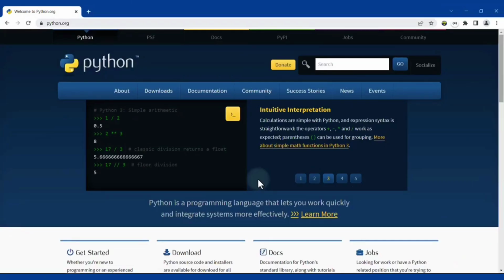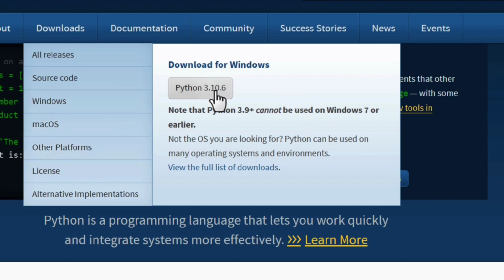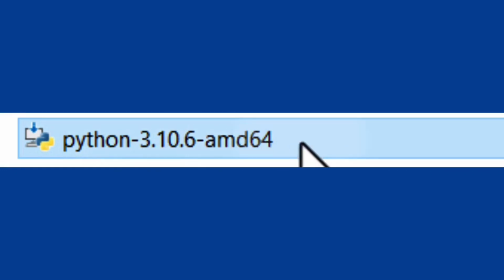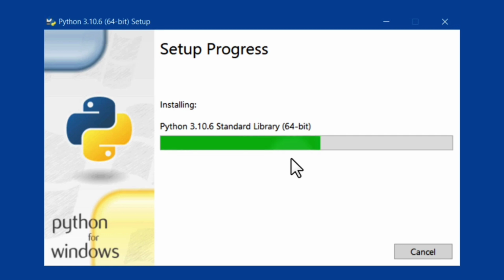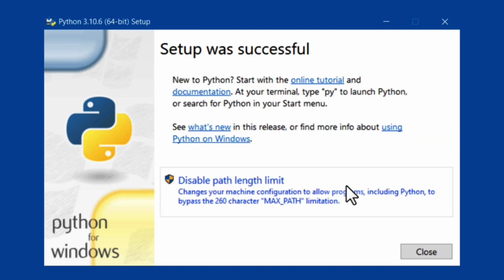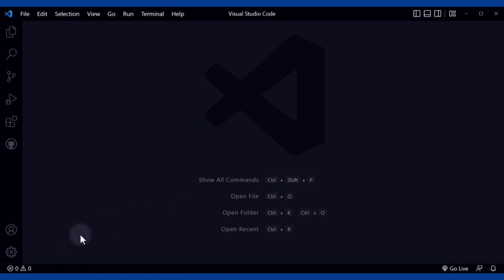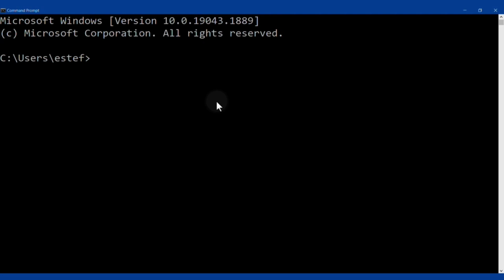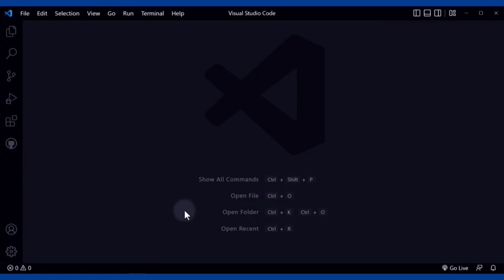Python course | How to download python